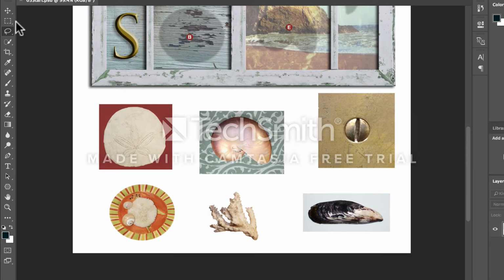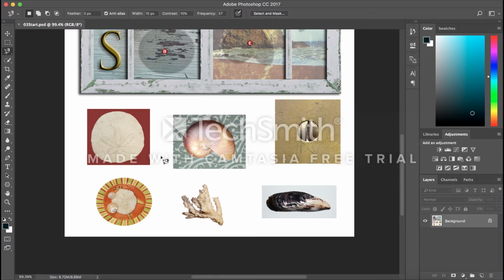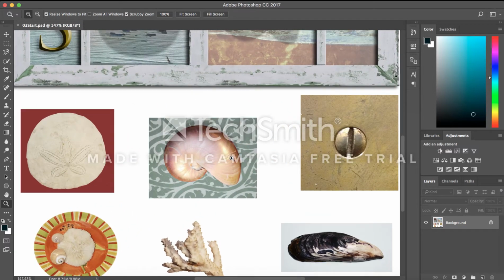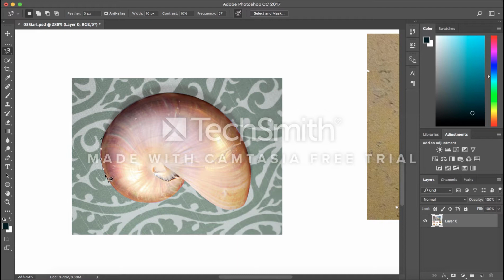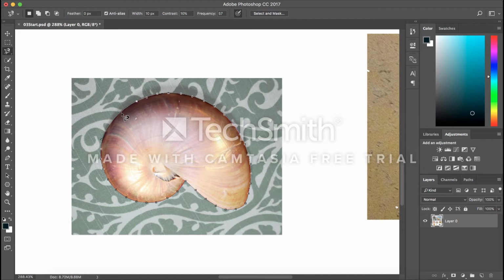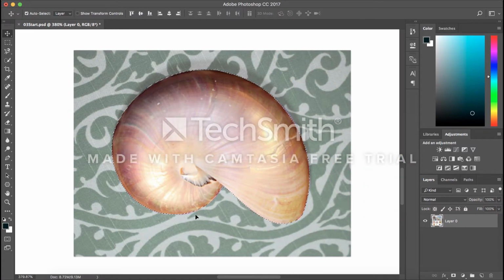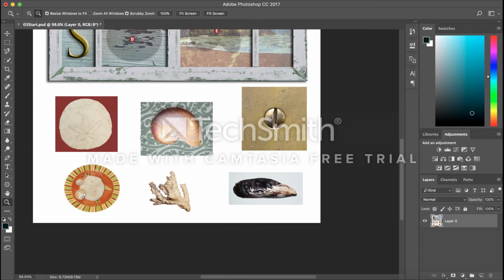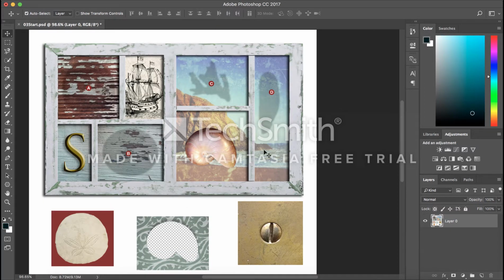Daksh Patel ENGL 220 Chapter 4 Final Project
Table of Contents:

00:00 - How to use the Magnetic Lasso tool in Adobe Photoshop
00:07 - What is Adobe Photoshop?